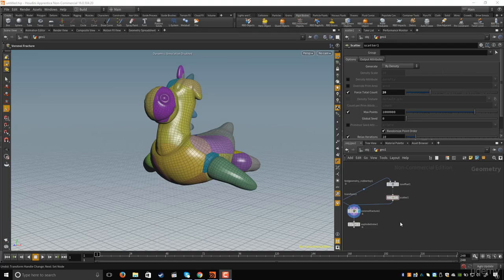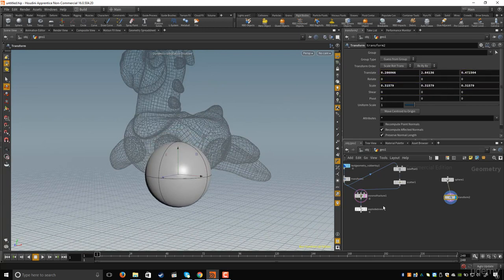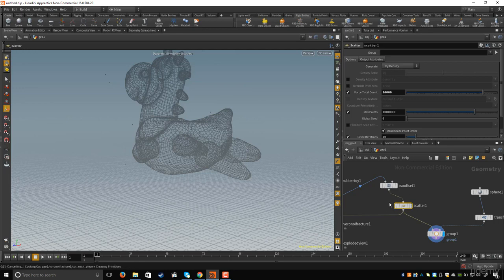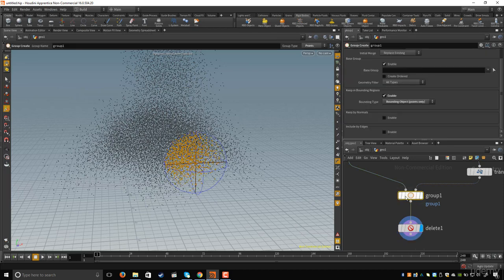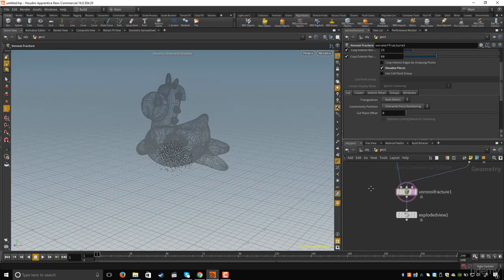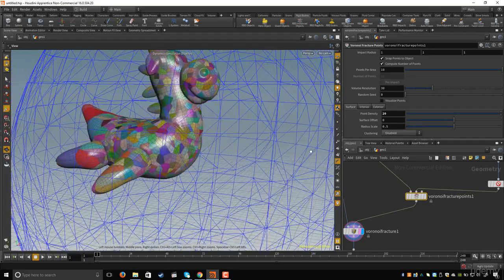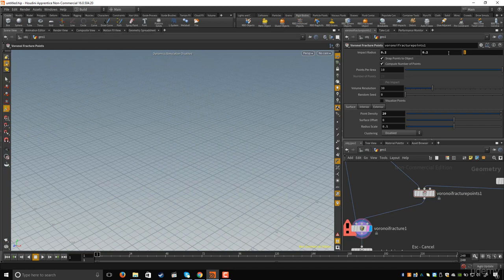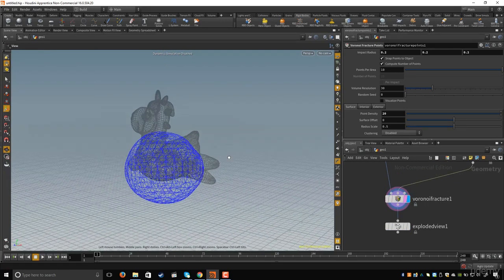3 using the voroni fracture points to add details